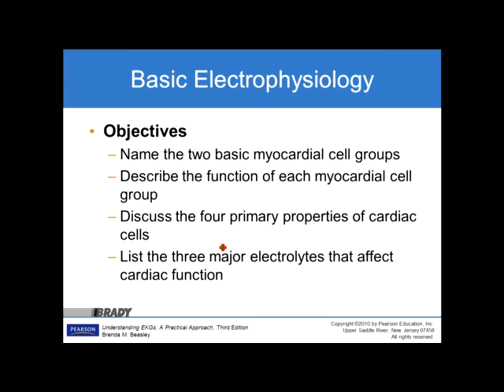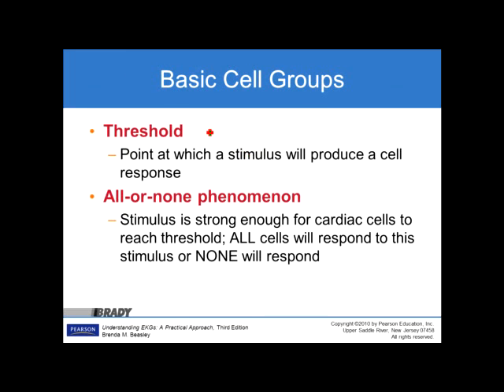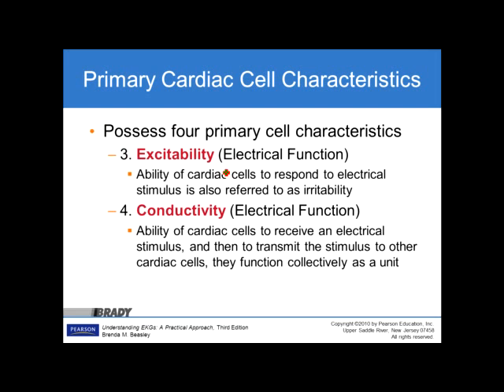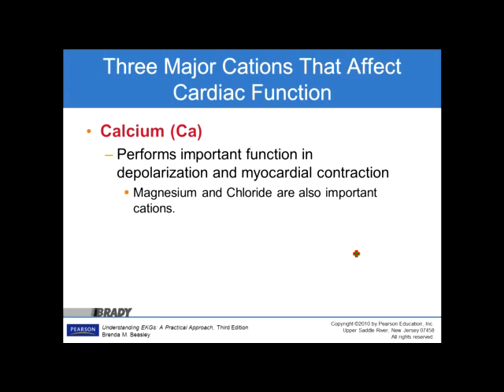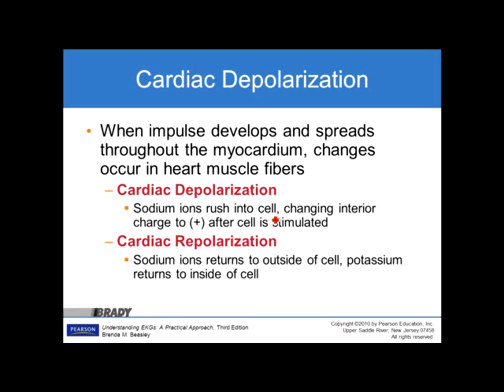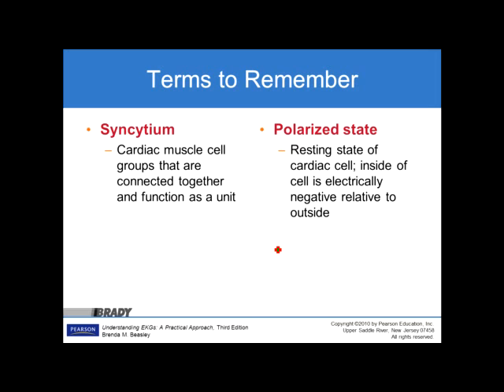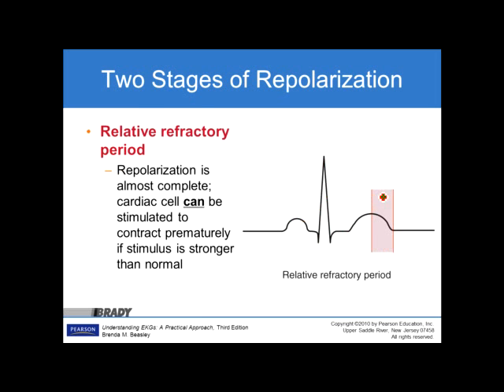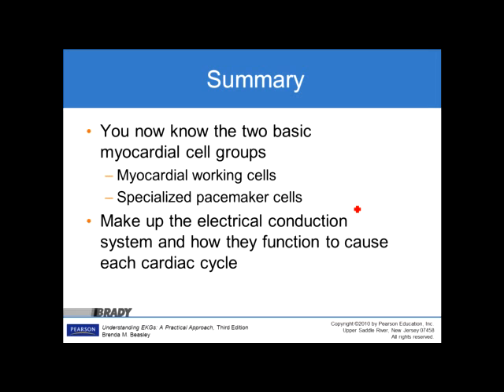Basic EKG Chapter 3 Basic Electrophysiology